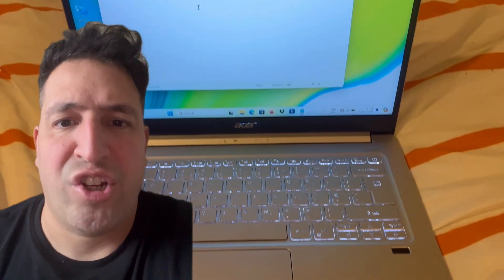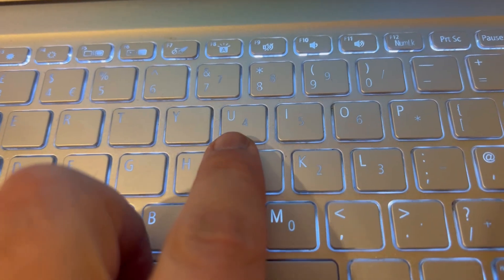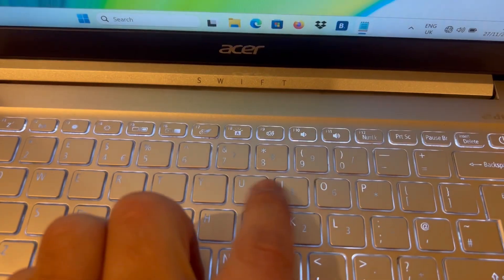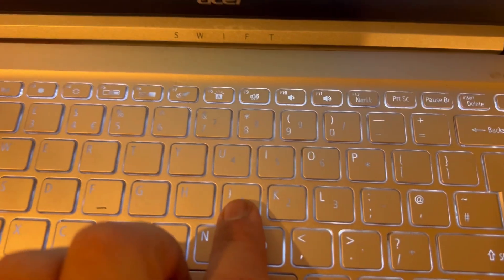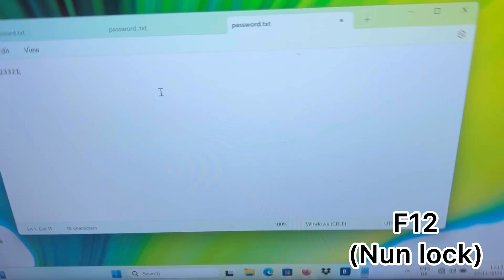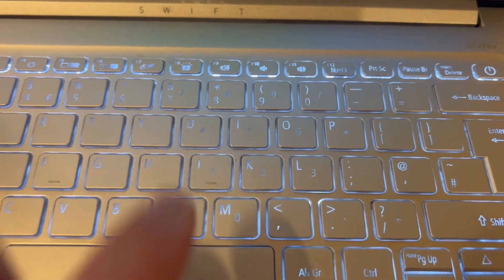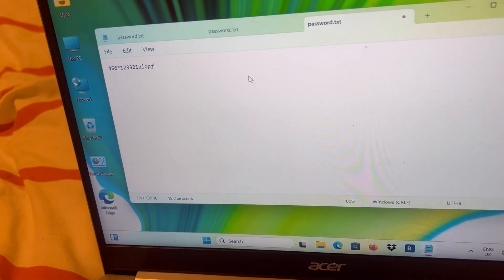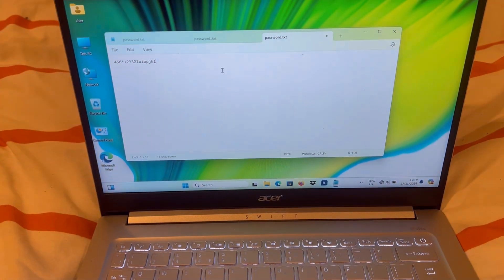Acer Swift - How To Fix Keyboard Typing Numbers Instead of Letters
In this video tutorial, you will learn how to switch between numbers and letters on your keyboard for Acer Swift laptops.

Please Note: Should work on other models too, if you’re encountering this problem.